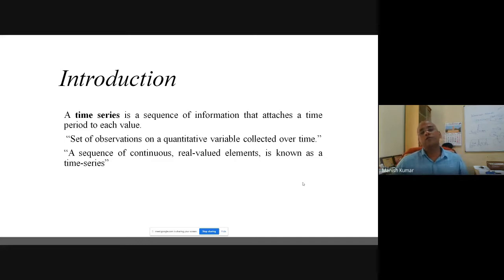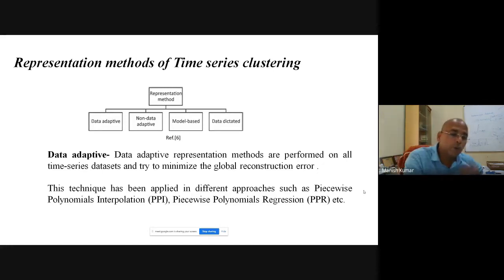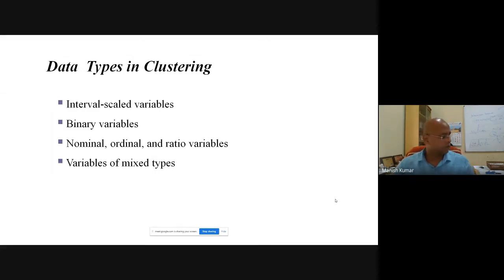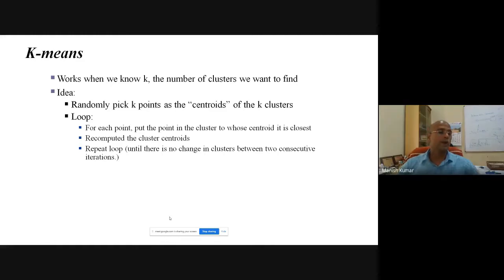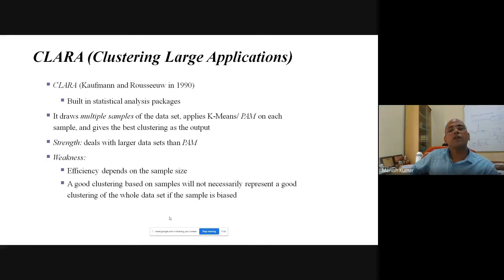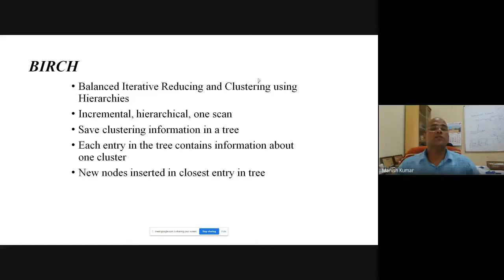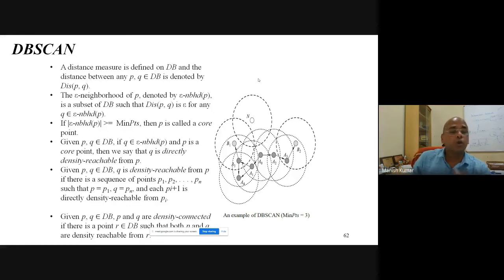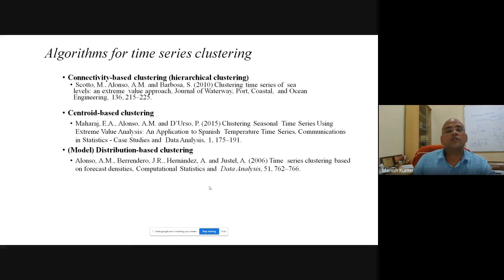A lecture on Time-Series Data Clustering By Dr. Manish Kumar